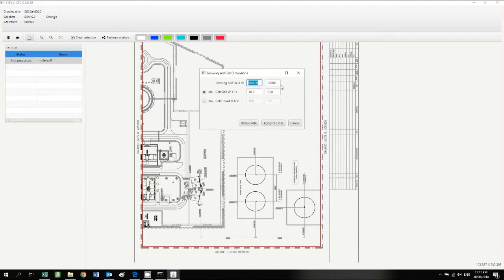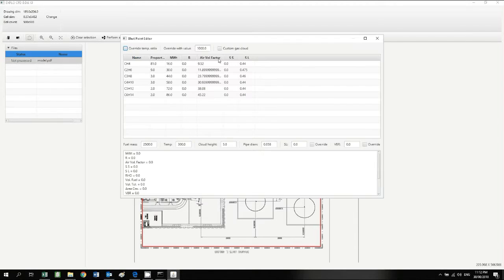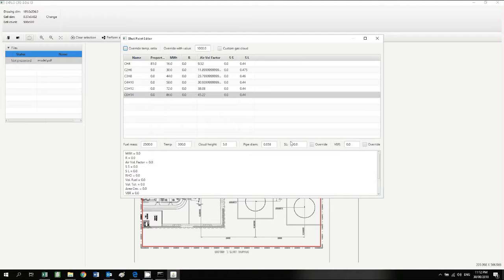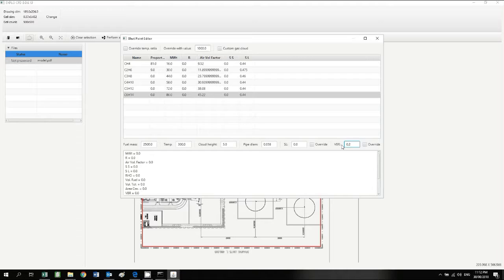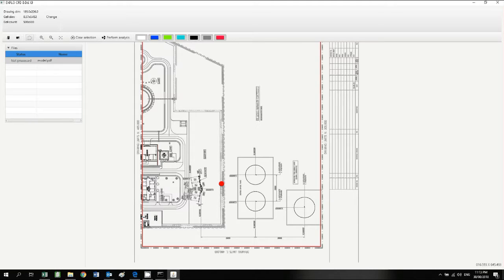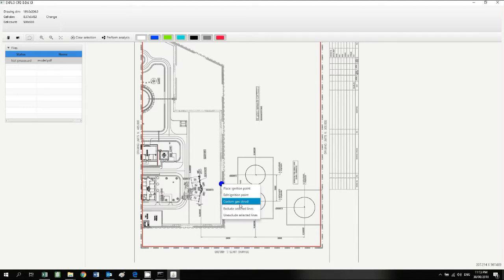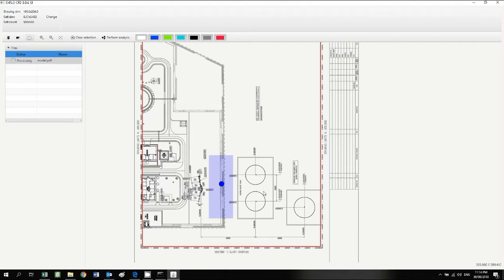exploCFD Tutorial 3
rapid accurate 2D CFD solver for explosions Tutorial 3 Setting up the explosion case